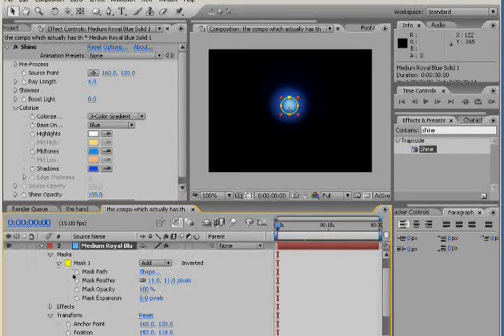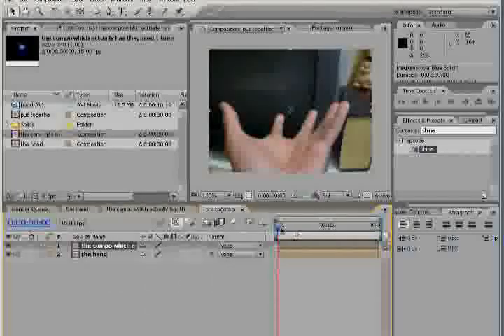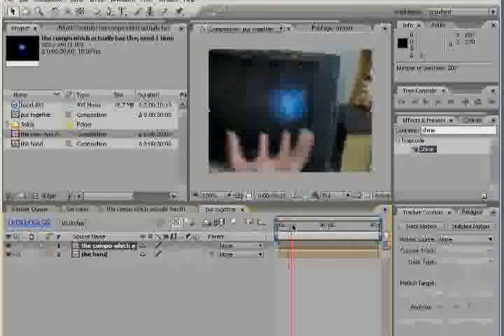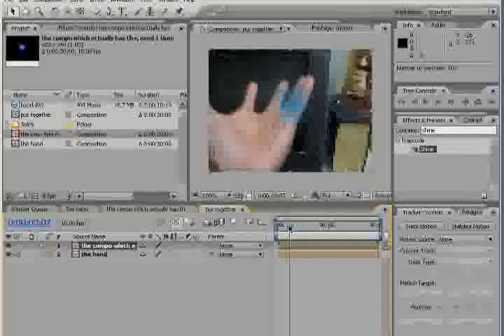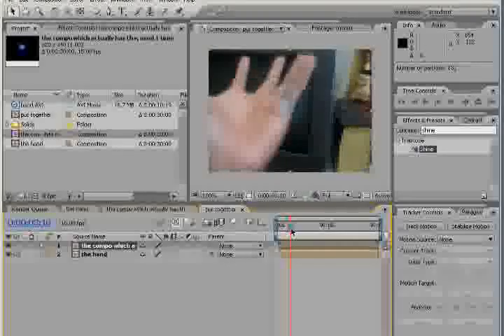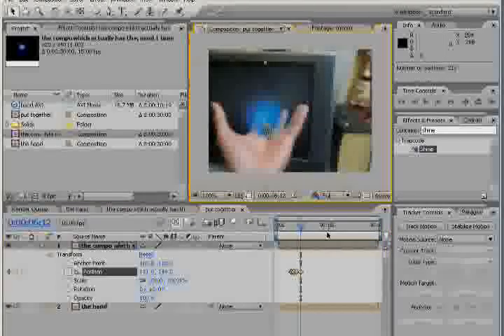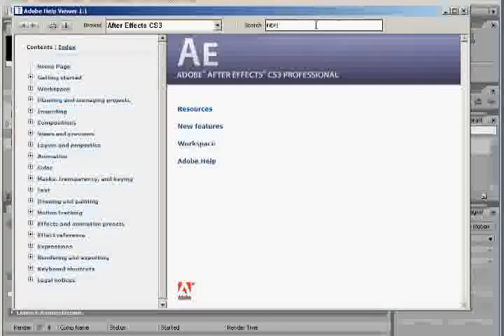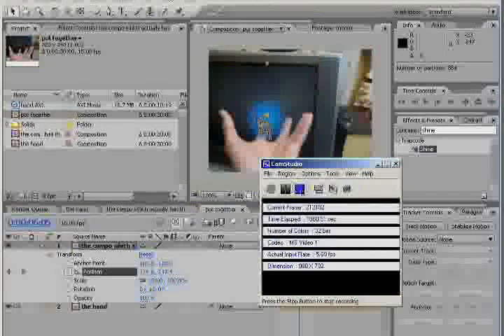Rasengan Tutorial After Effects (Part 2)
Okay, so here it is. The (not so) perfect tutorial for the (somewhat) perfect After Effects Resengan.